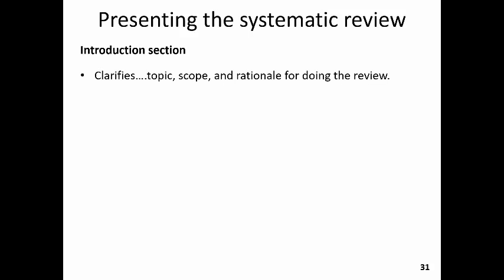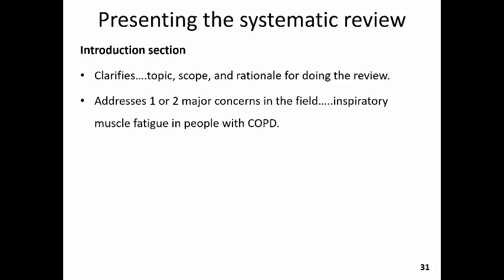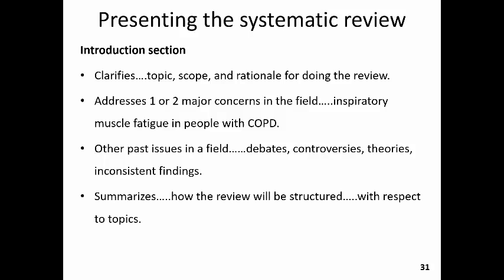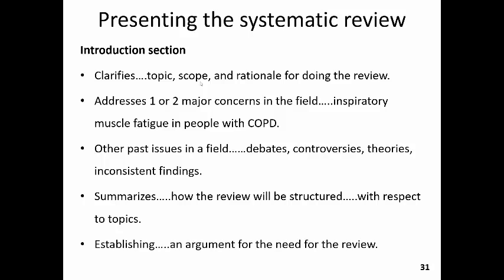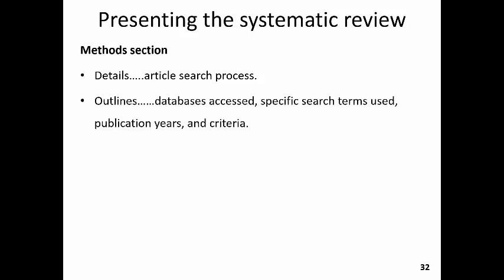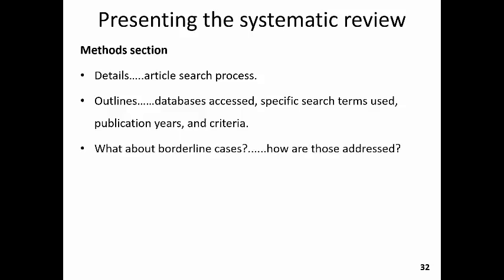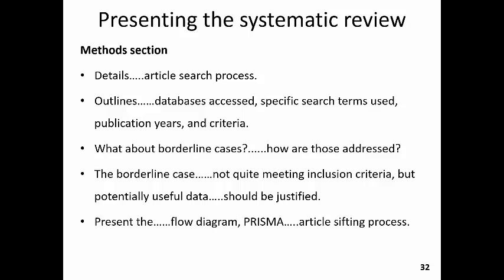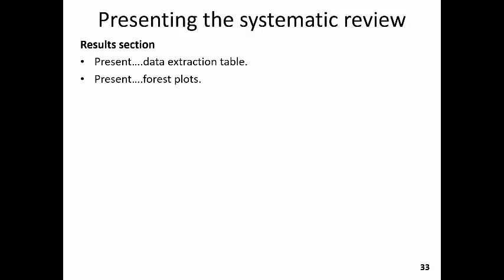The systematic review slides 31 33